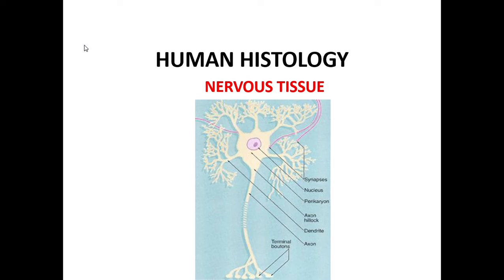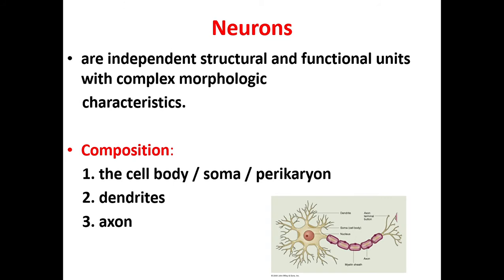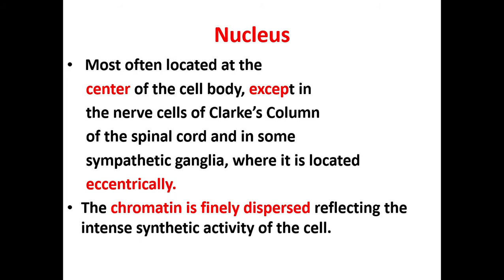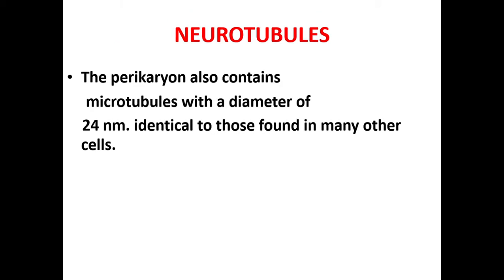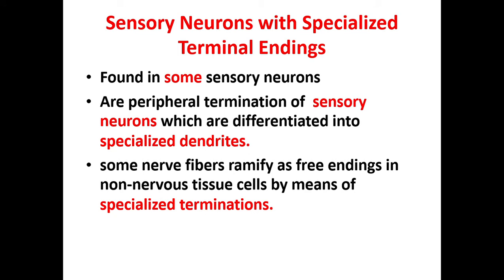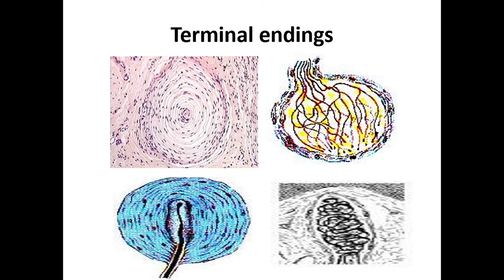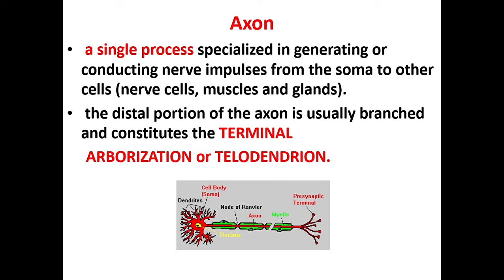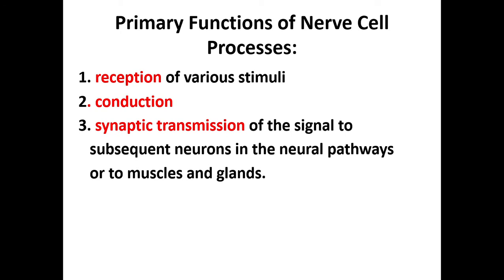HUMAN HISTOLOGY NERVOUS TISSUE Intro Dean Lim